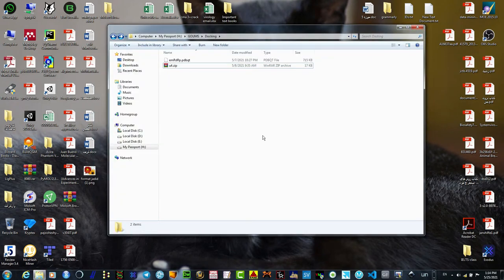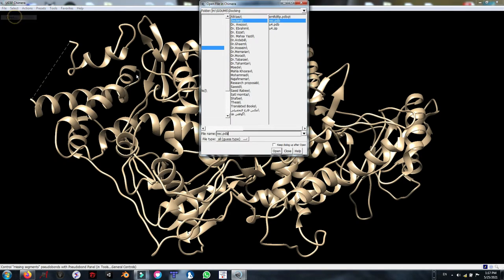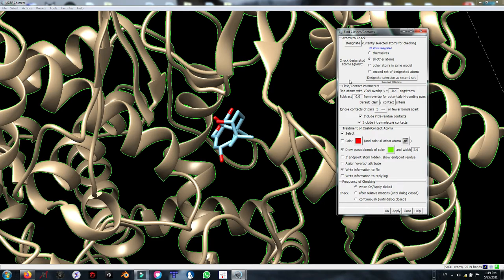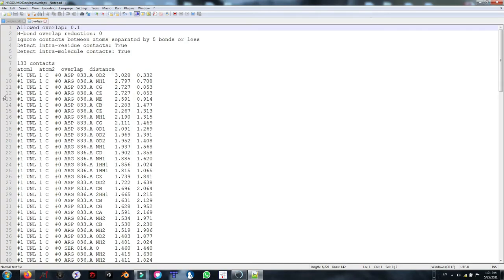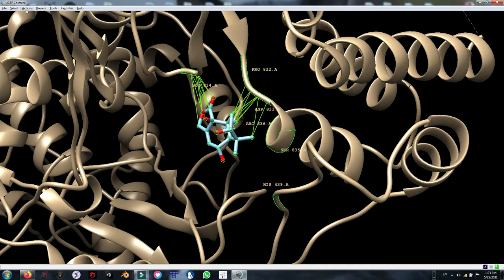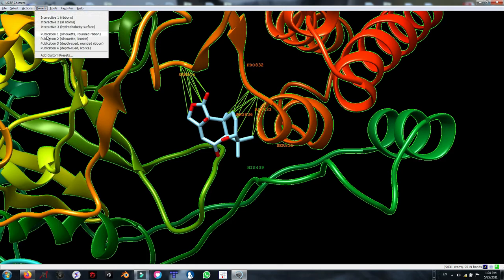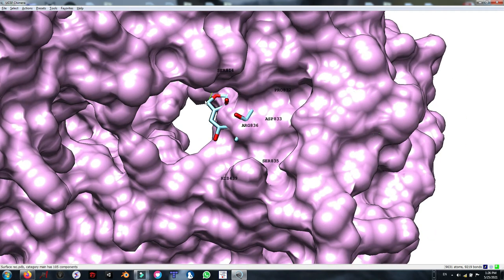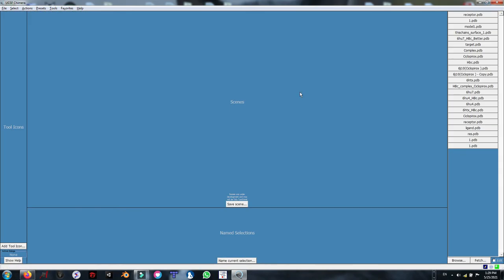How to analysis the Autodock Vina results by UCSF Chimera?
In this video we will look into the UCSF Chimera tools for analysis the interaction between Ligand and Receptor of a AutoDock Vina results.